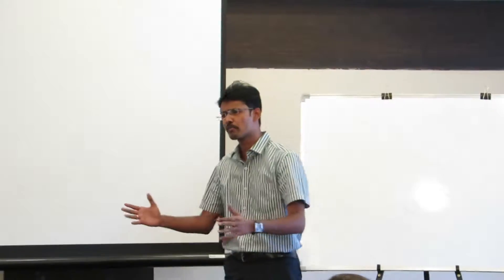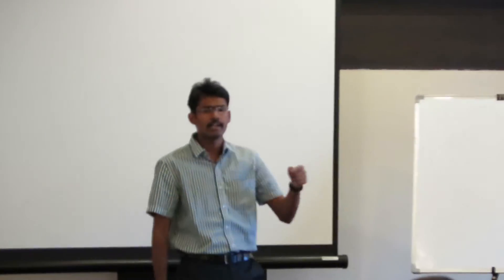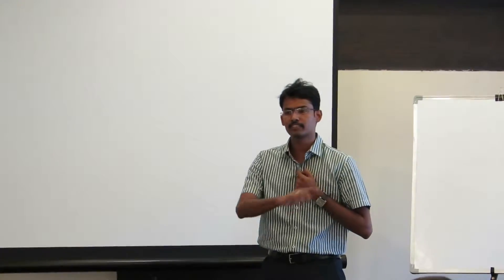TM Vinod Tall Tales Speech at S2Tech TM club's Meeting No#100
Hi friends, This was my Tall Tale speech for toastmasters prepared speech. Feedback will be appreciated. :)